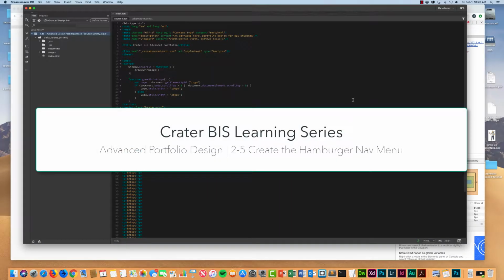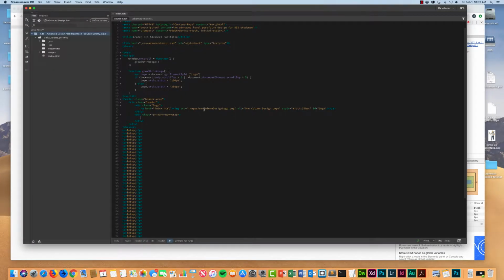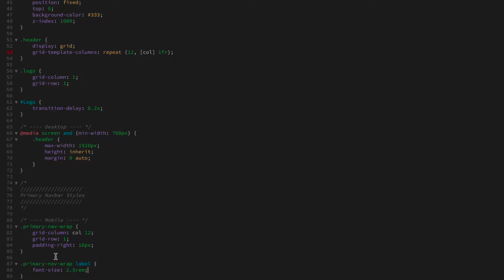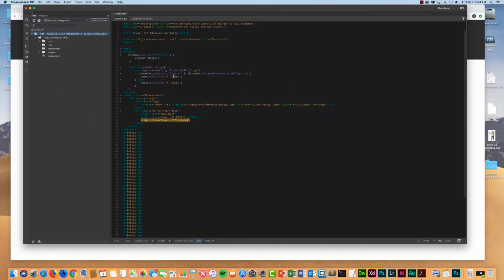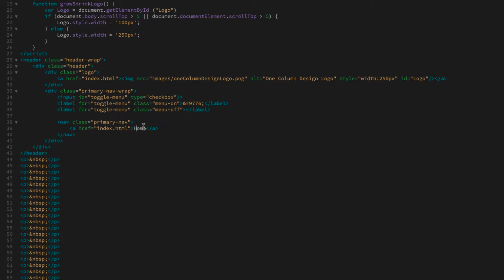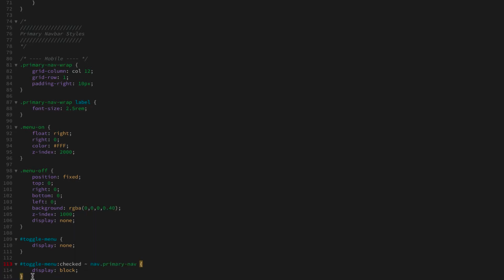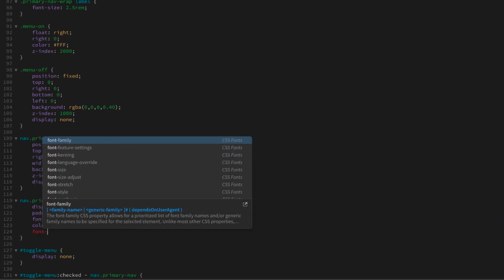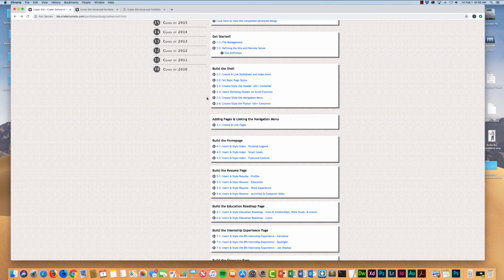Portfolio Advanced Design | 2-5 Create a Nav Menu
Covers how to create a "hamburger" style navigation menu that is popular for most mobile designs, but for our design, we will use this menu for both mobile and desktop platforms. This nav menu activates when it is clicked disappears when the user clicks away from the menu. This is all achieved using HTML and CSS